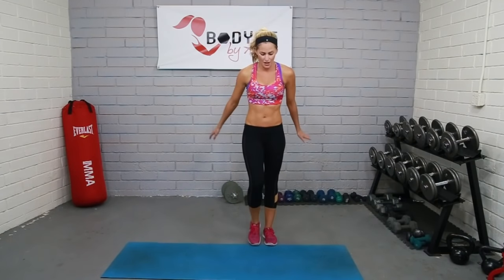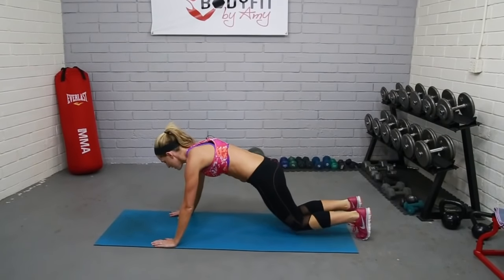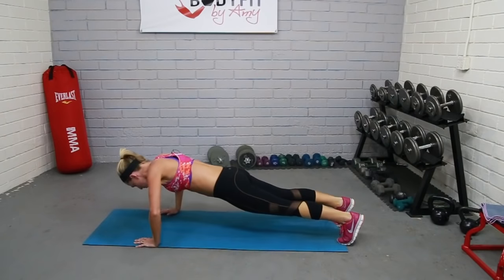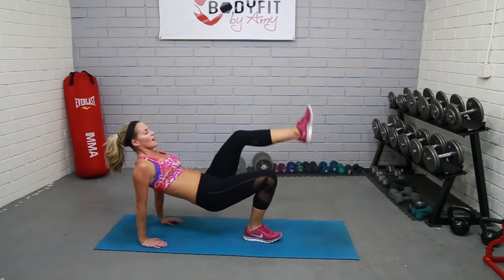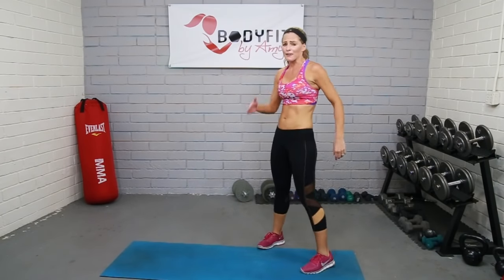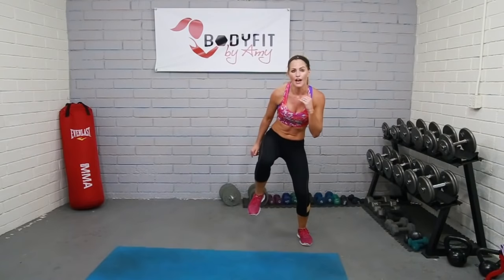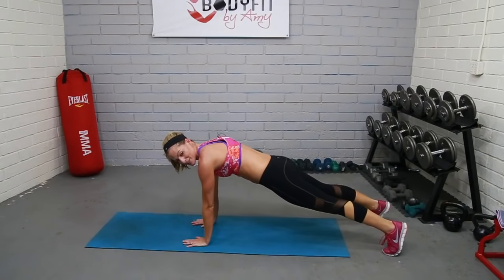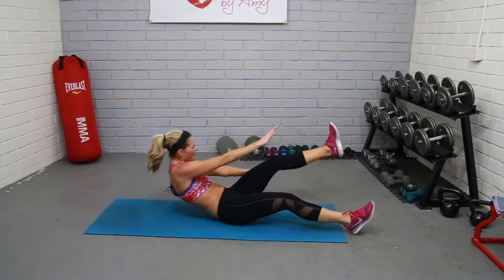25 Minute Beach Bodyweight Workout--No Equipment needed!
This 25 Minute workout uses beach inspired bodyweight moves to tighten and tone your whole body, while getting your heart rate up!  Cardio and strength training to get that beach body!  No equipment needed!   Options for all levels!